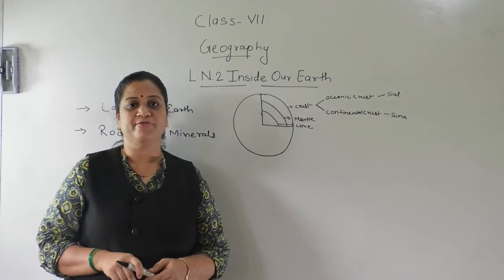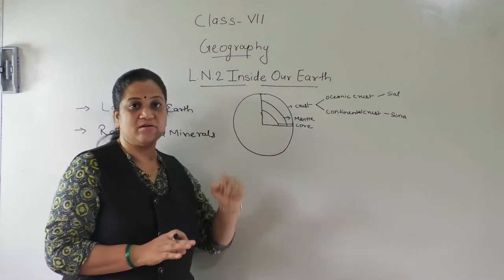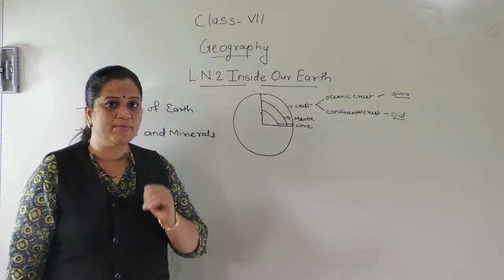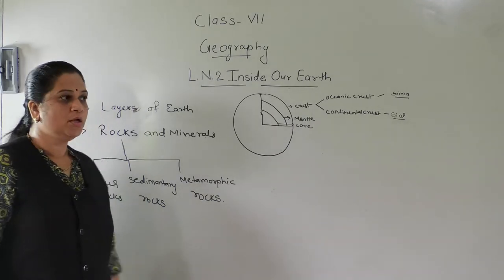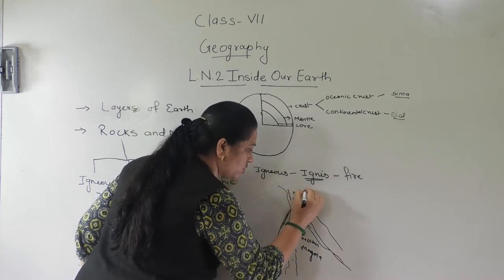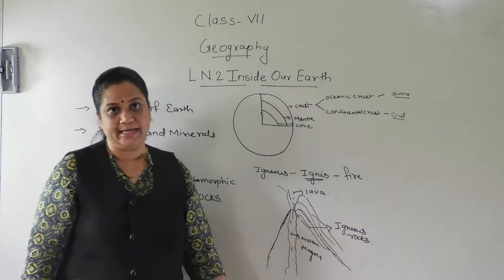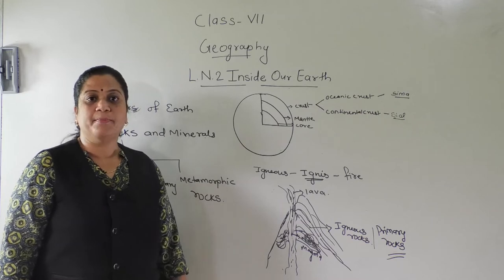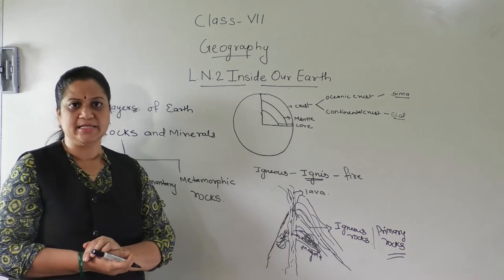ROCKS N MINERALS FINALPART 2